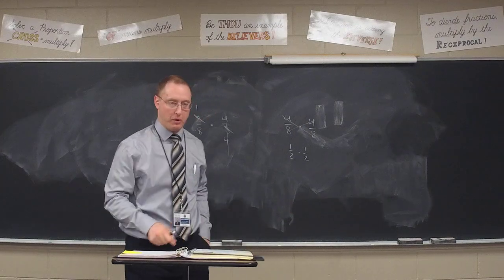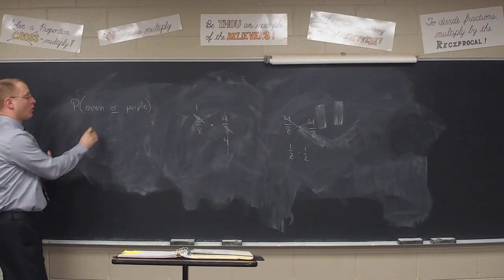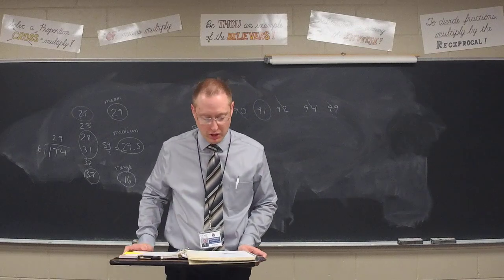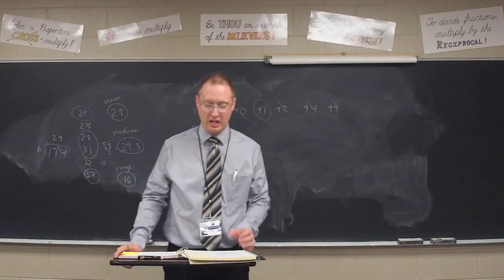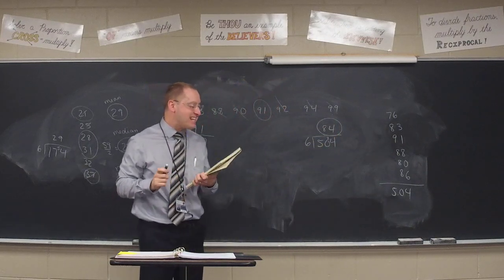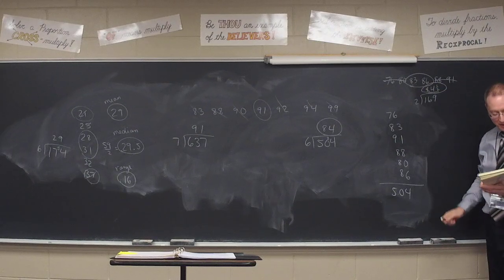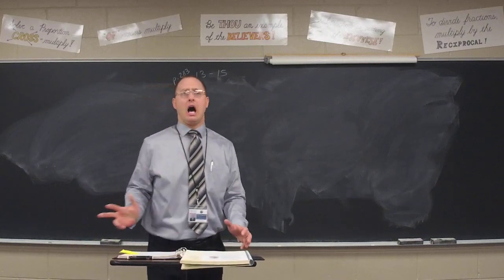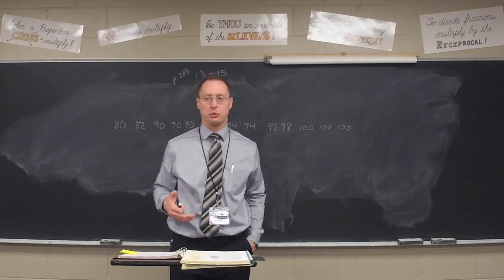Math 7 Lesson 145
Mode / dot plot